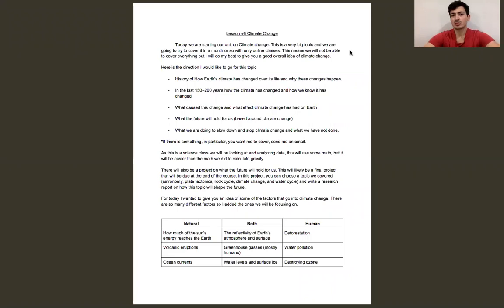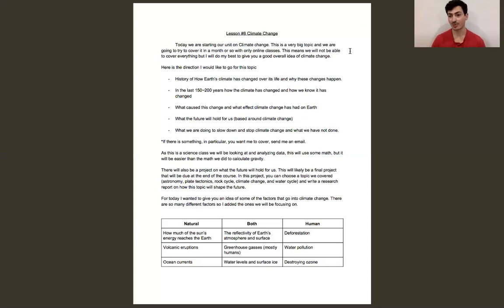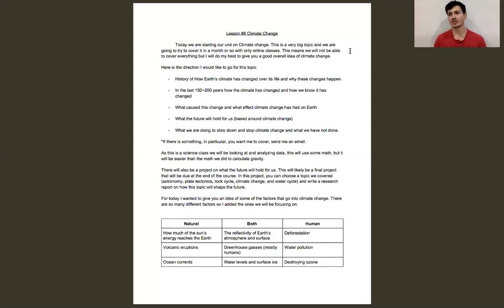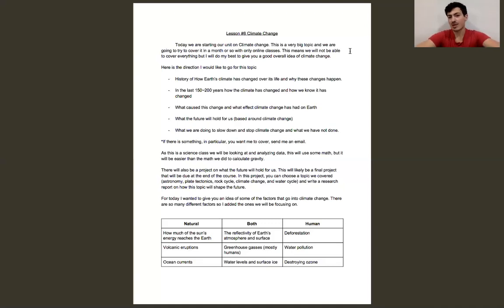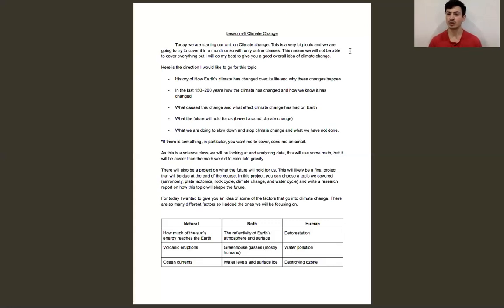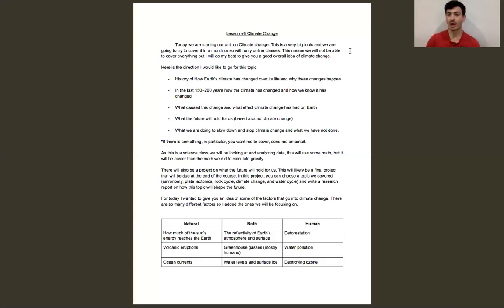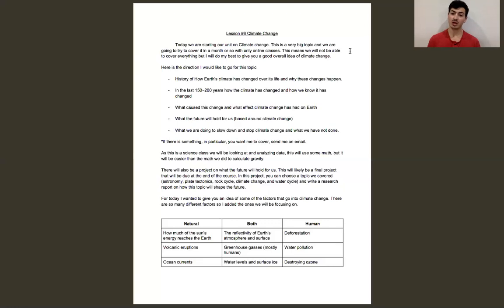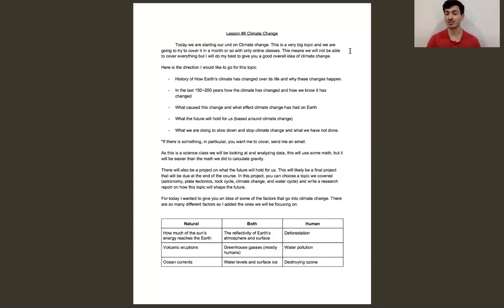Lesson #8 Climate change intro